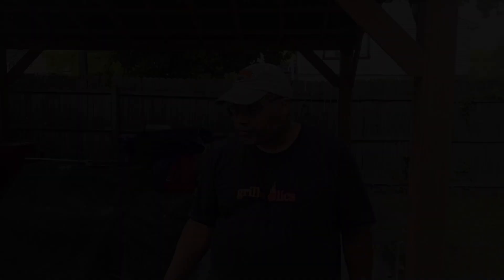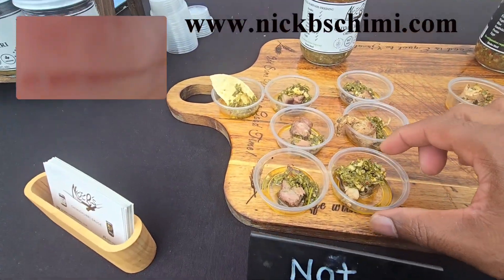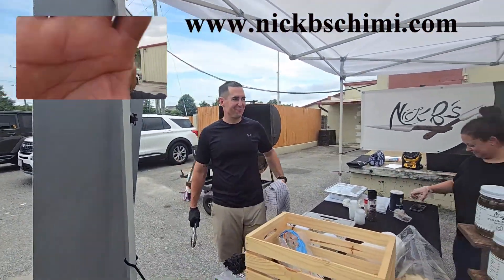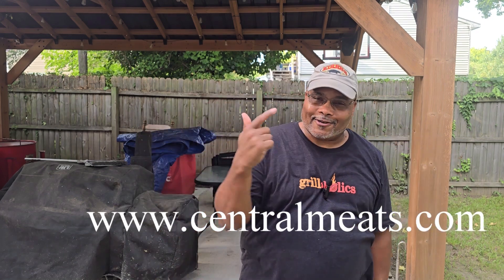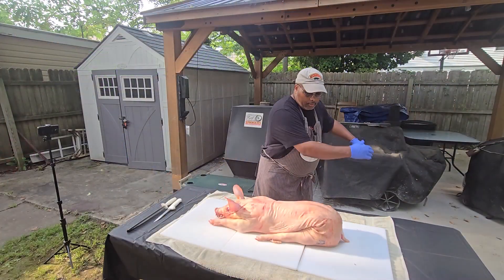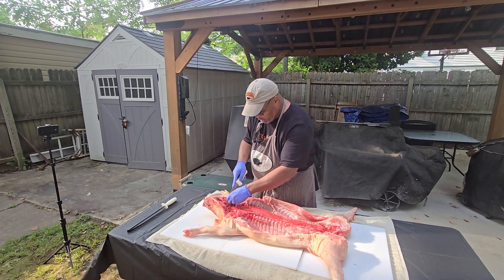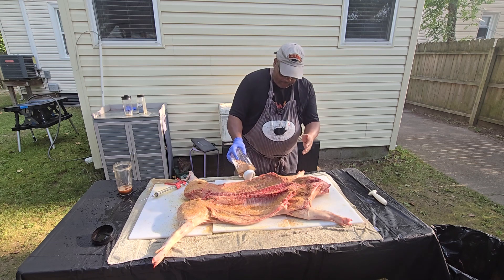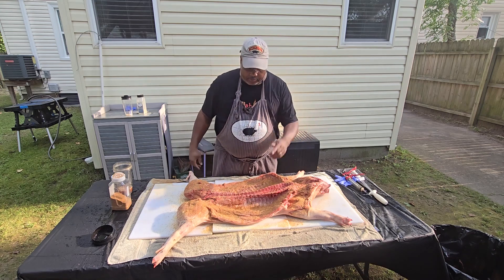Suckling Pig Cook (Pt 1)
This is my first time doing a suckling pig.